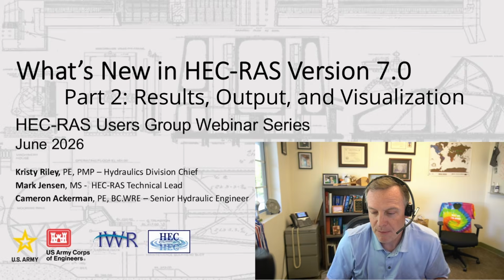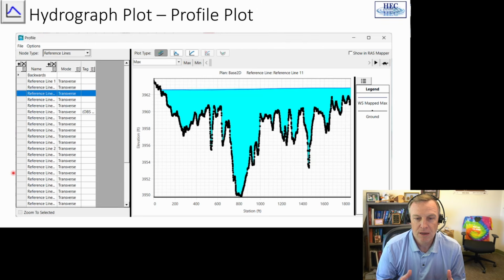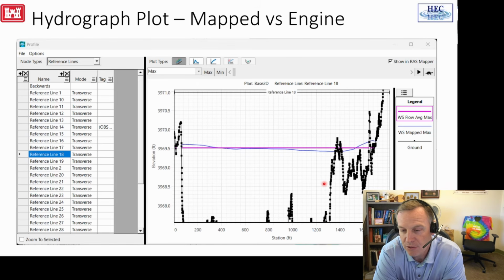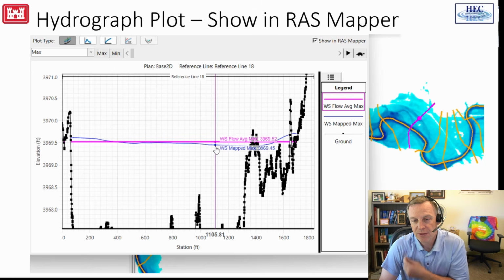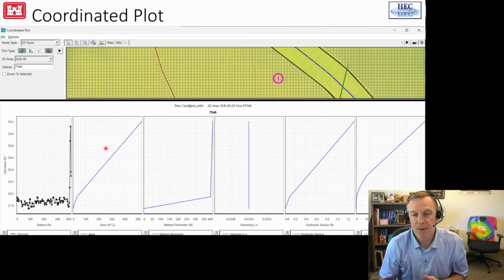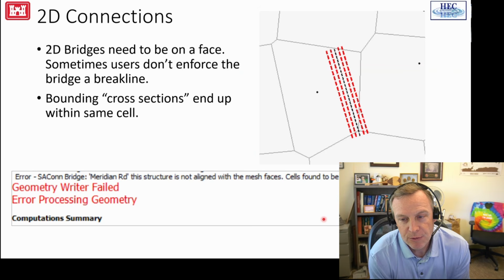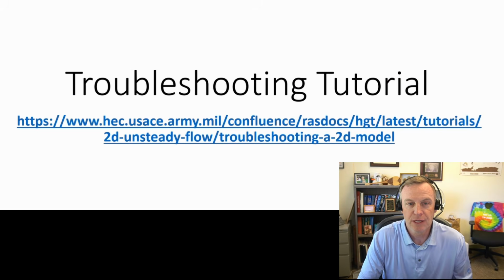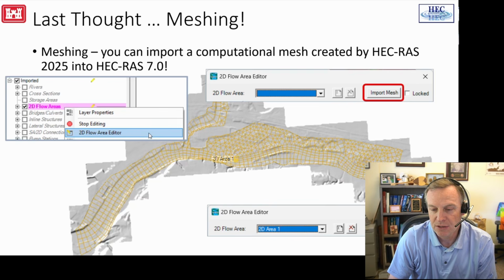New in HEC-RAS 7.0 - Part 2b: Visualization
Speaker: Cameron Ackerman, PE

This talk was part of a series of virtual webinars HEC presented to USACE as part of our annual RAS User's Group (RUG) which we held remotely in 2026.